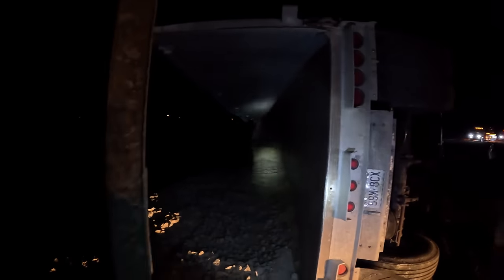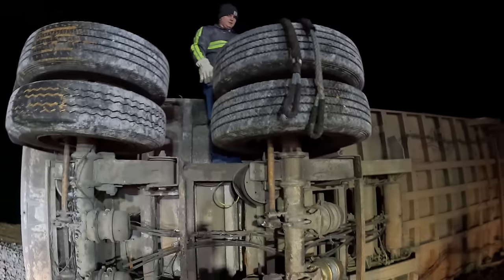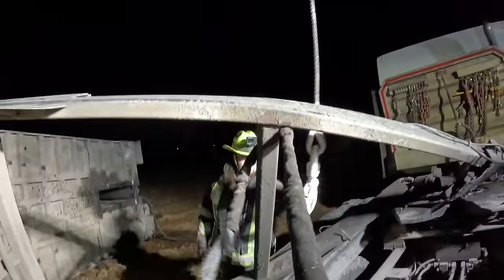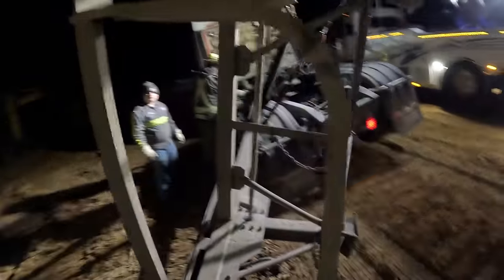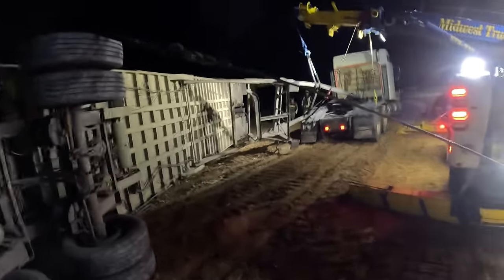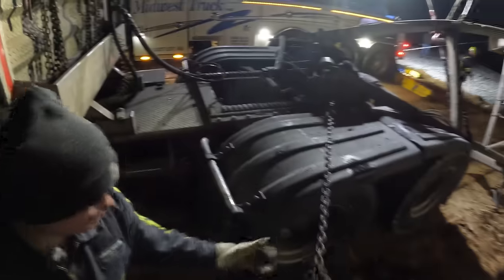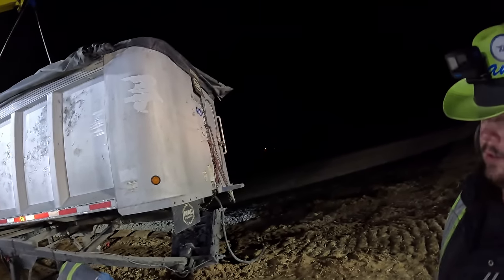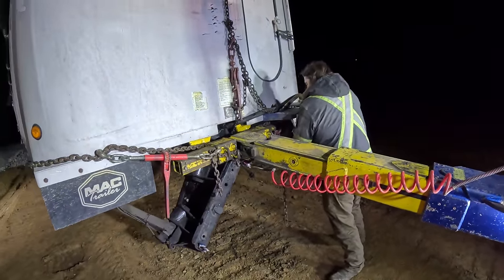Another Rock'N Rollover!!! Let's Do The Twist!!!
Today, we have been contacted by a customer who in is a bit of a twist.  While dumping rock at  a construction site, the "frameless" Mac dump trailer rolled over, but it didn't break the A-arms loose like one normally does when it rolls over.    These arms were made of steel rather than aluminum, so it put the entire combination into a heavy twist, under a lot of pressure.   They had a sizeable excavator on site and it would roll the trailer over, so they called us to handle the situation for them.   This job has a few surprises in store for our crew and you, our viewers.   Our heavy Peterbilt 389X, Miller Industries, Century 1150R rotator and our Peterbilt 339, Century 4024 are used to untangle this mess.  Oh, and did I mention, Talon is along to help with this job!!!   We have a difficult and dangerous job and we take it very seriously, that doesn't mean we can't have fun and enjoy our work.  We strive to be polite, professional, efficient, and safe...and still can have fun.   I hope you all enjoy this video!!!